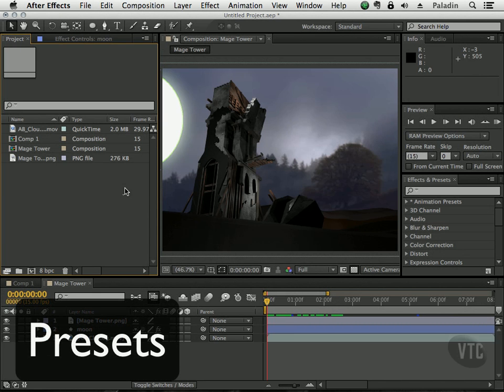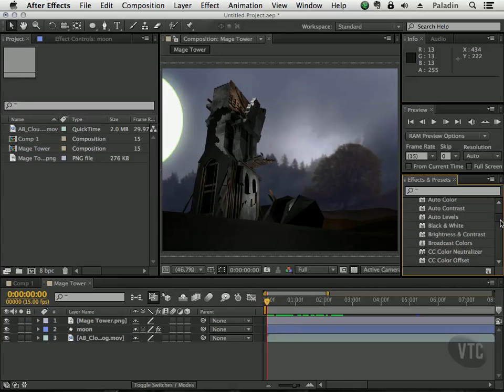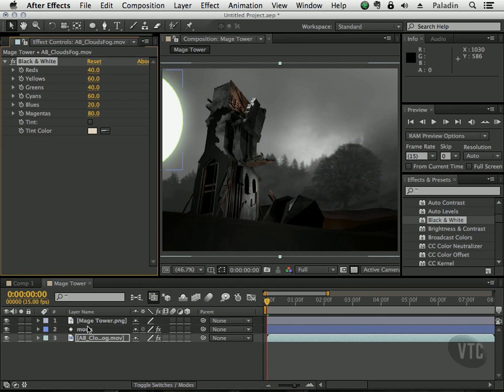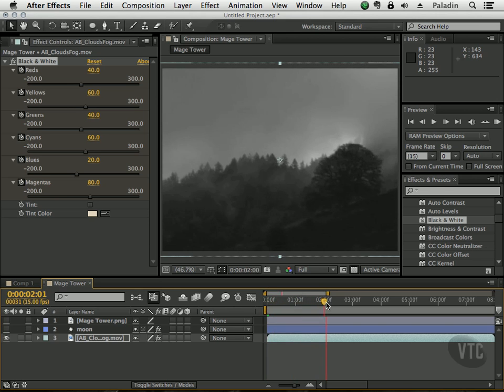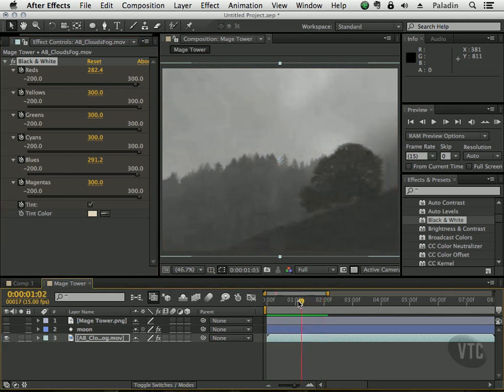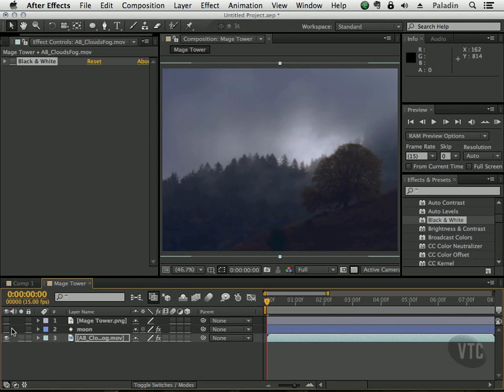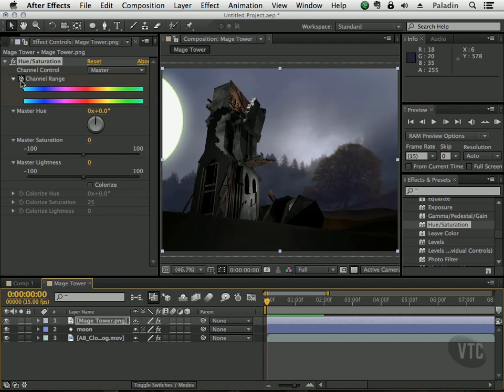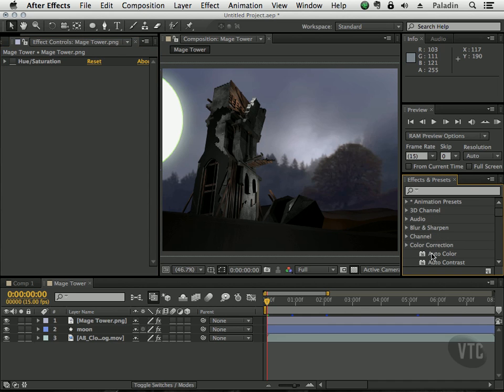05. Animation - 05 Presets Part5